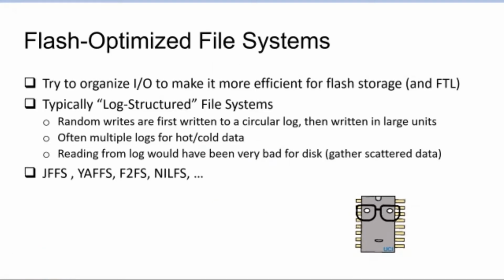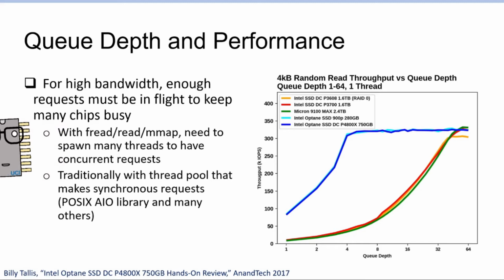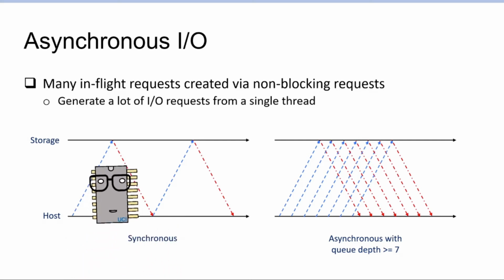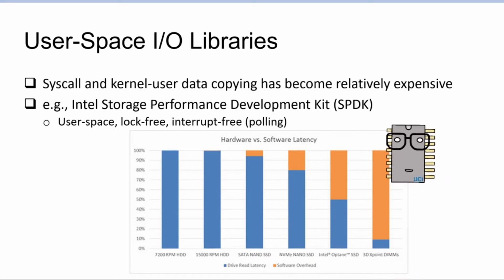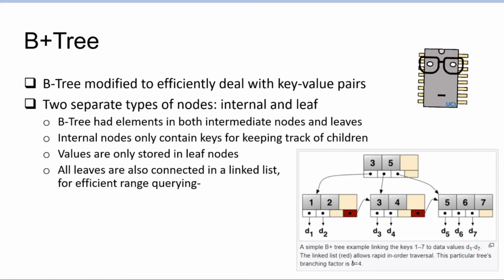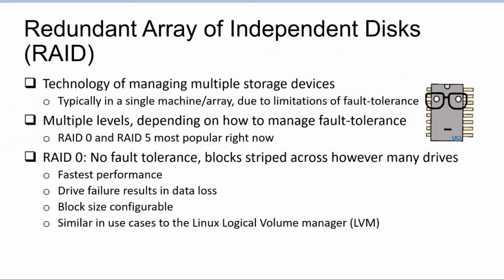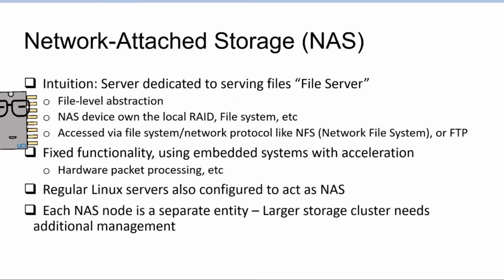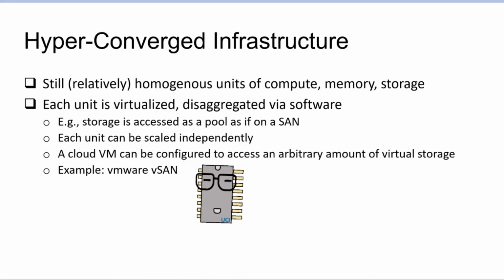CS250B 19 Storage 2